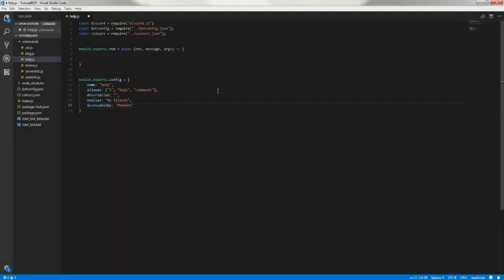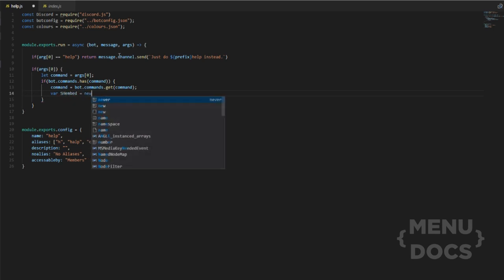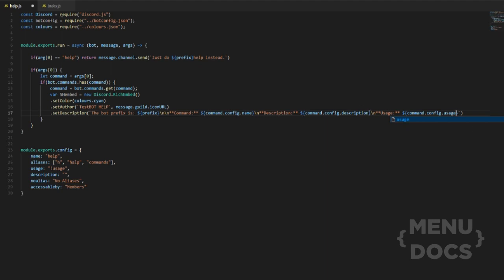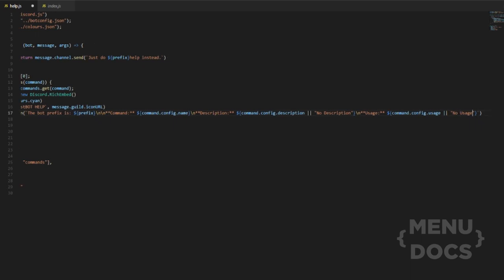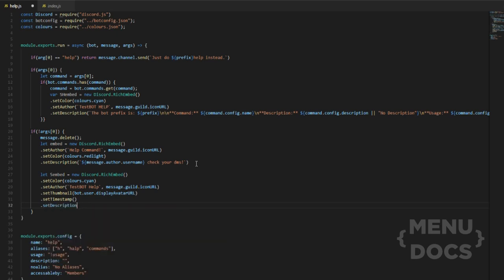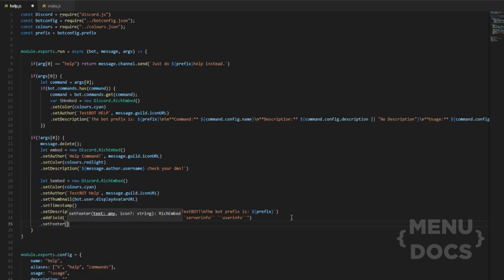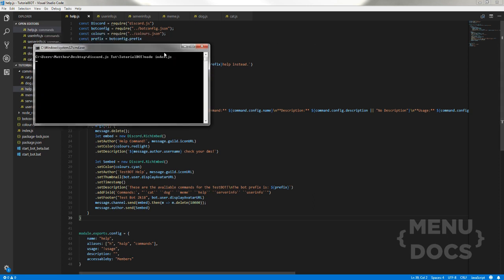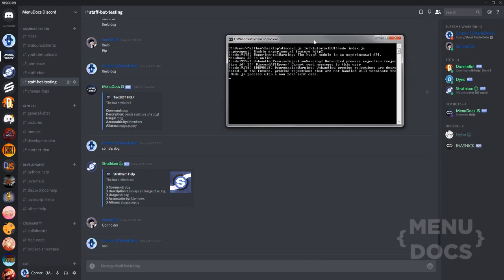Discord.js v11 Bot Tutorial - Advanced Help Command (Episode 5) | MenuDocs